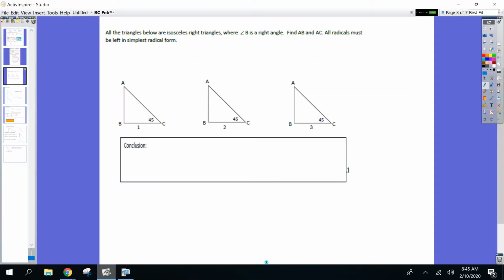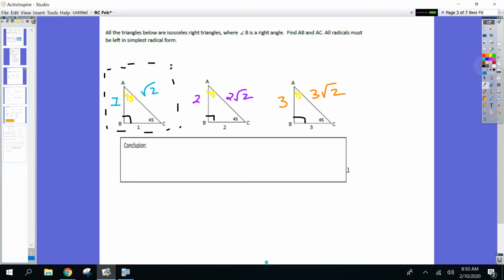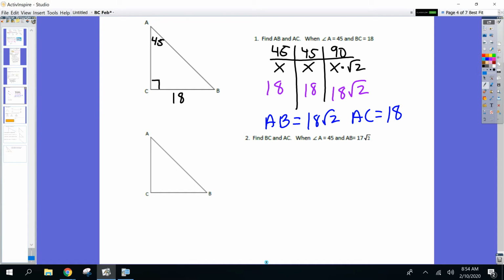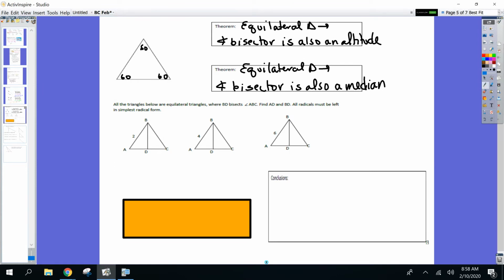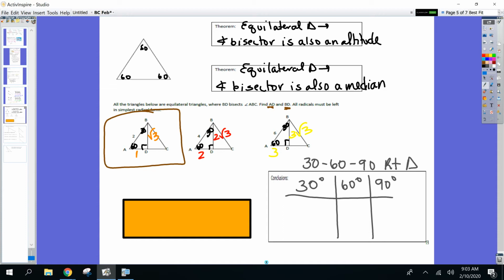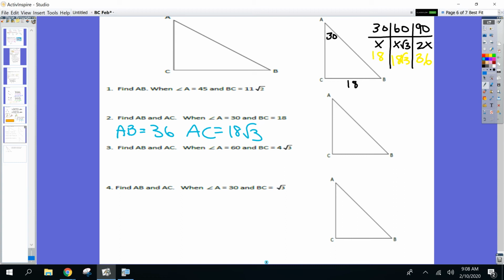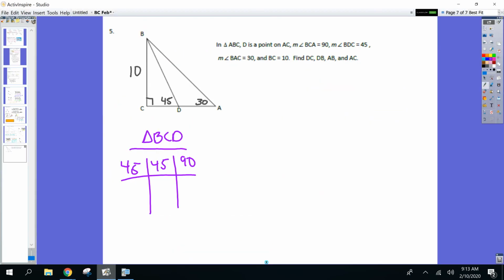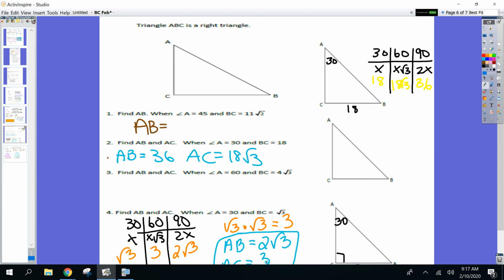Honors Geometry BC Feb 10th - Unit 8 - Special Rt Triangles